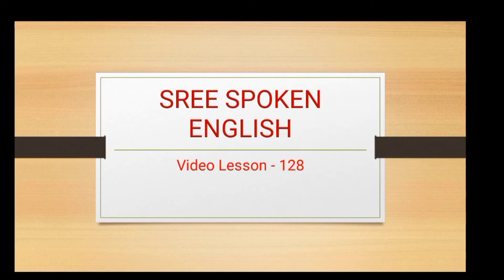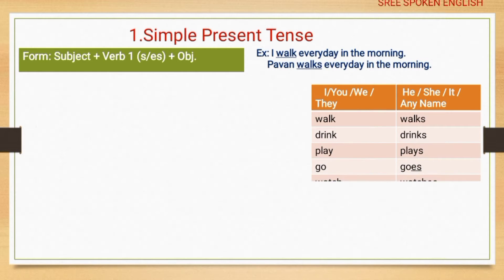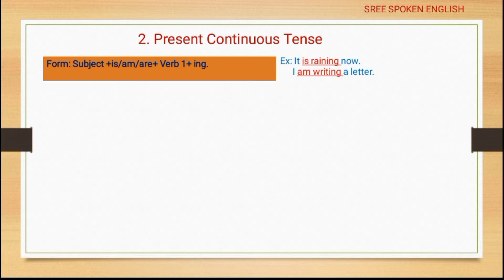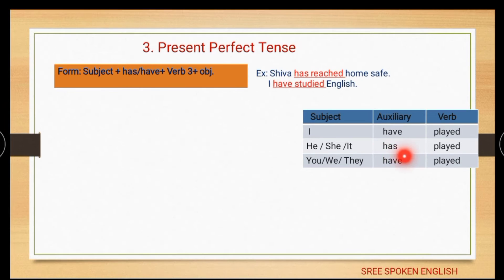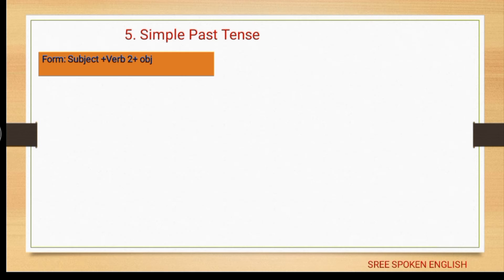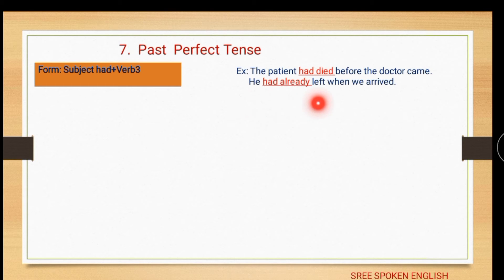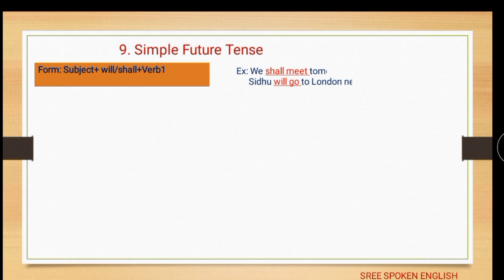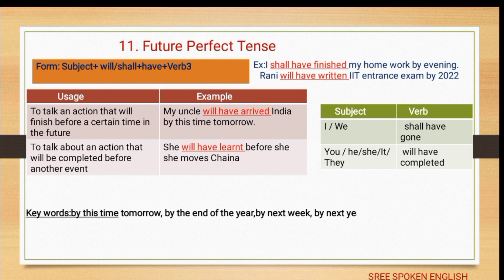The Tenses... The most important topic in English Grammar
The Tenses.. with usage and examples for easy understanding..
All Tenses in 25 Minutes.. The most important topic in English Grammar